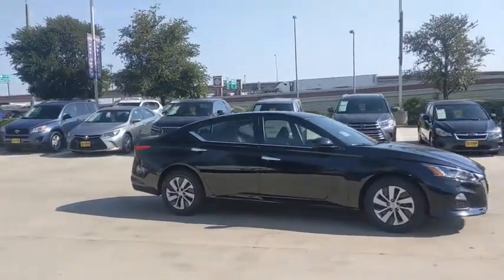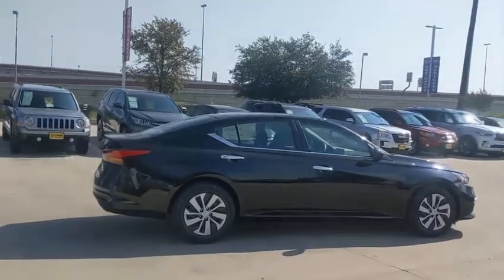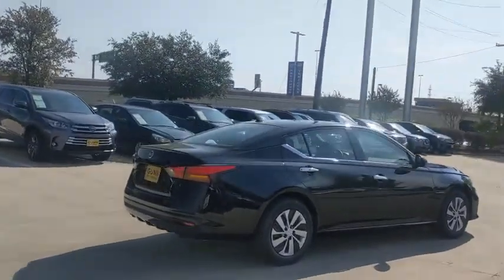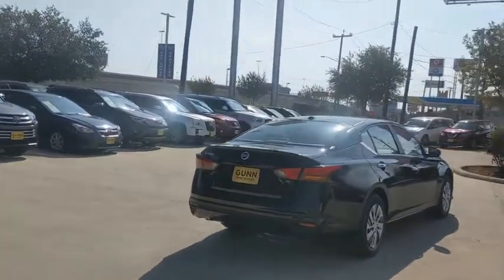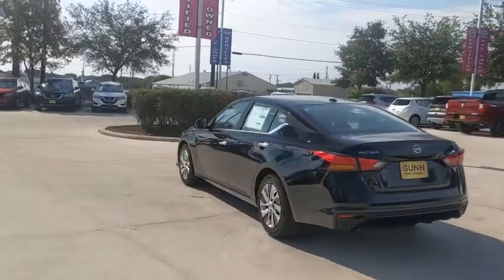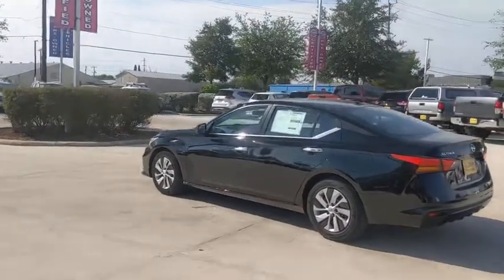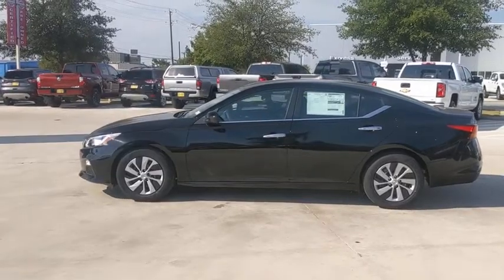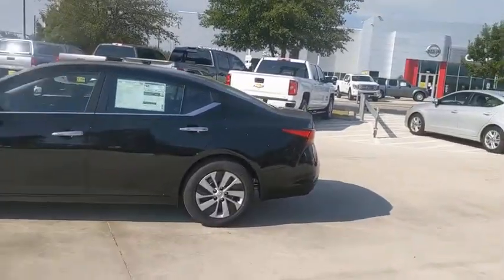2020 Nissan Altima San Antonio, Austin, Houston, New Braunfels, Helotes, TX N21028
Super Black New 2020 Nissan Altima available in San Antonio, Texas at Gunn Nissan. Servicing the Austin, Houston, New Braunfels, Helotes, TX area.
2020 Nissan Altima 2.5 S - Stock#: N21028 - VIN#: 1N4BL4BV5LC259608

Gunn Nissan
12838 San Predro